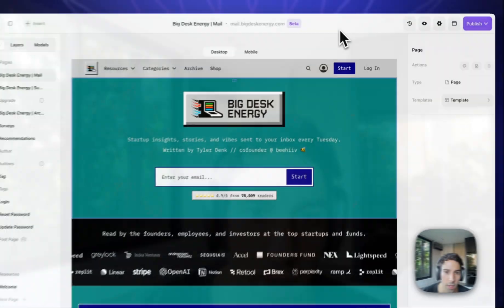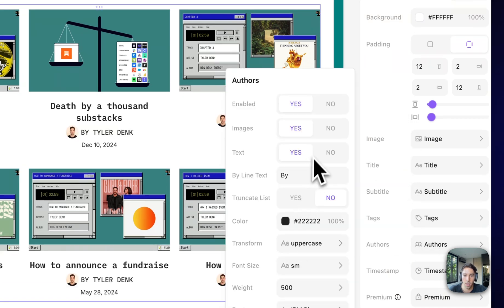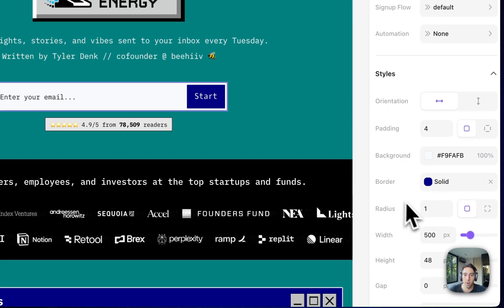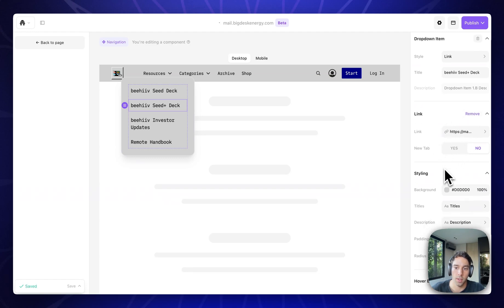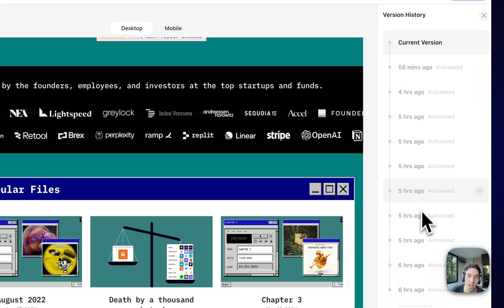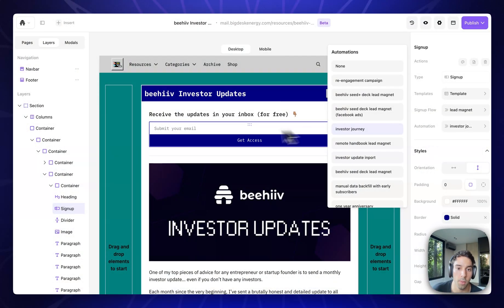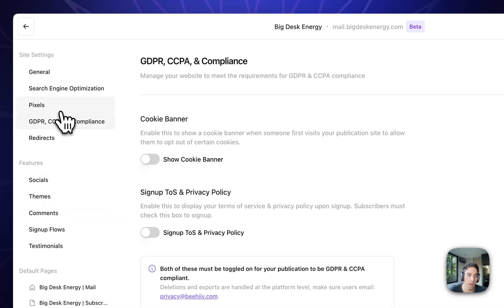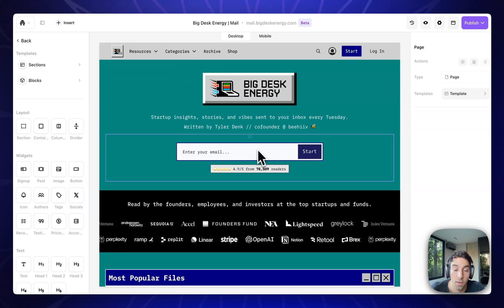The NEW beehiiv Website Builder (Overview)